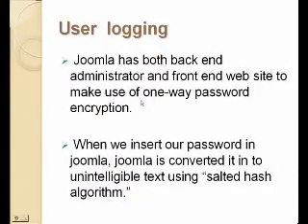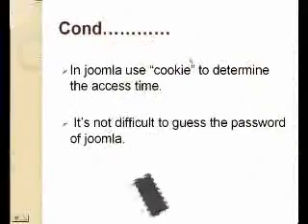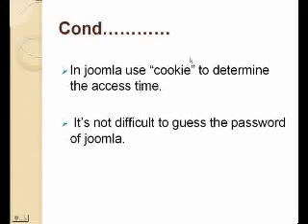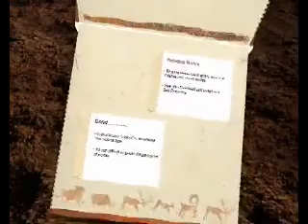How the web frameworks support in web developing part2 1